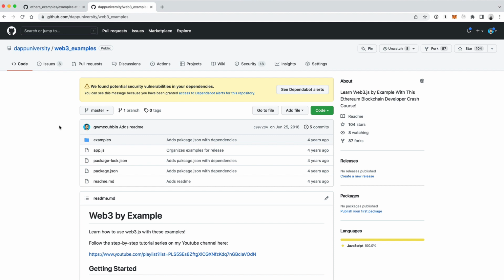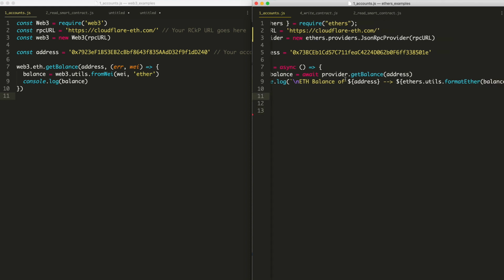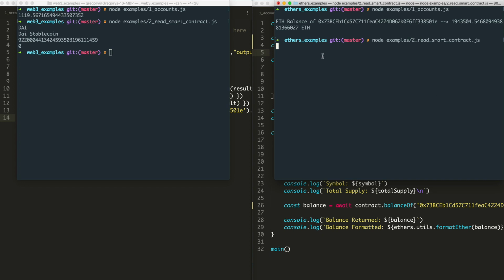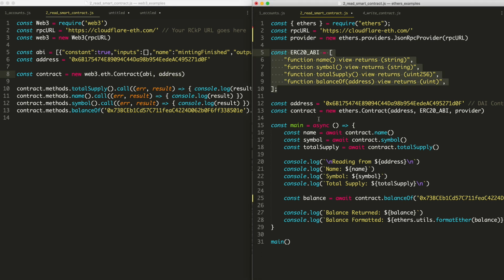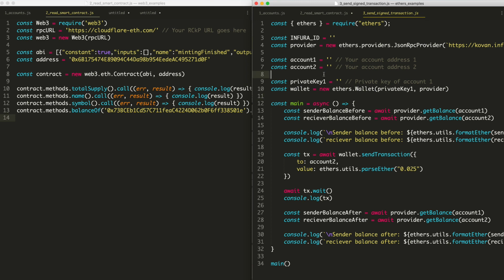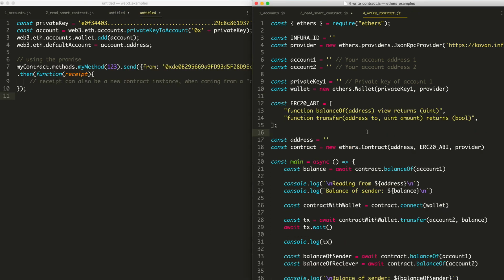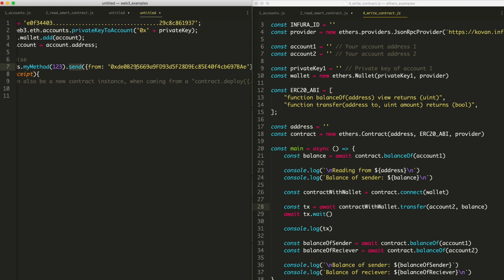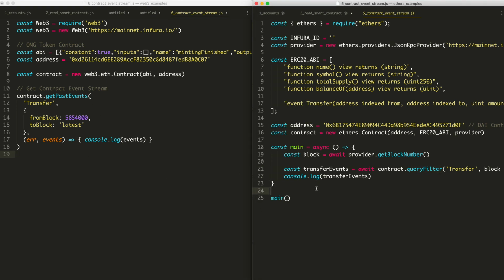Web3.js vs Ethers.js: Which is best?